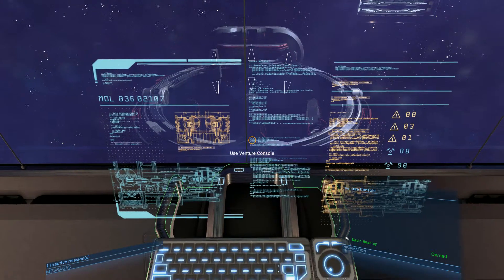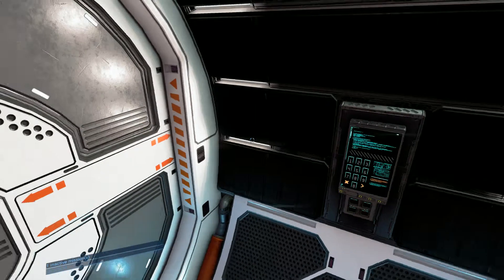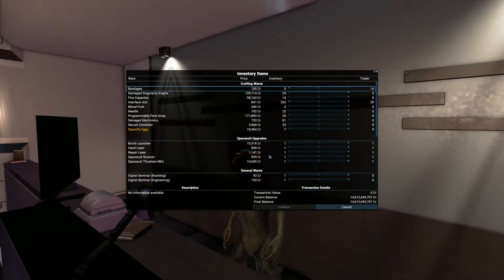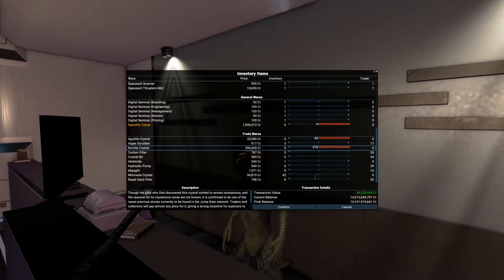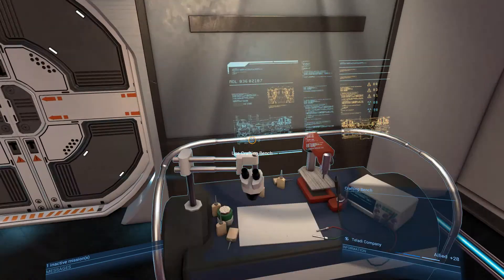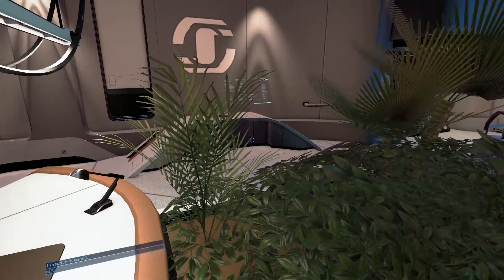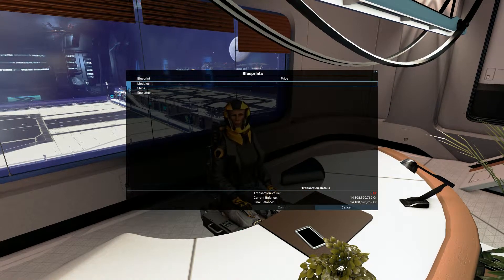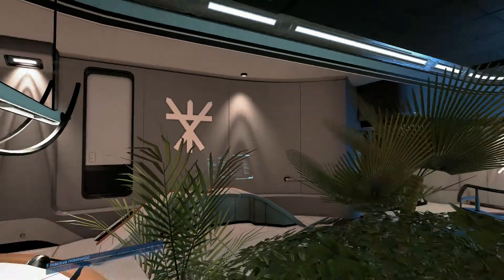X4 Foundations 95 MILLION CREDIT PROFIT FROM VENTURES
I recommend getting the Venture's platform for your game, Exceptional items, Crystals, New paint mods, and the amount you receive depends on the kind of venture you go on. As you will see i managed to collect large amounts of crystals and space eggs that you can turn in to high end food. I also teleported  to  3 different stations to speak to representatives luckily i did not need anything.